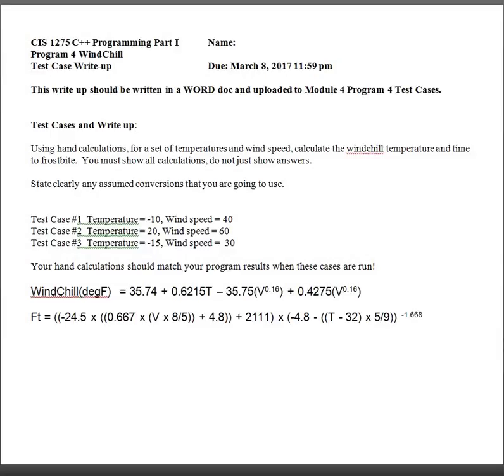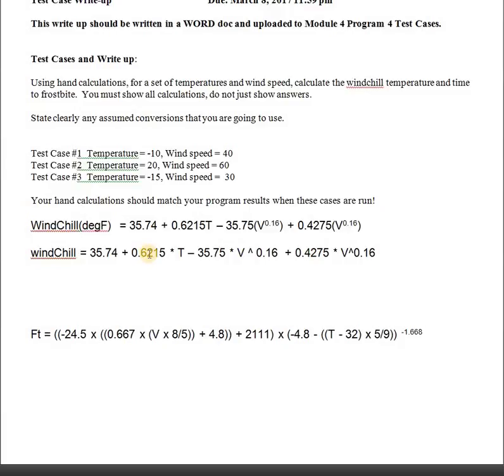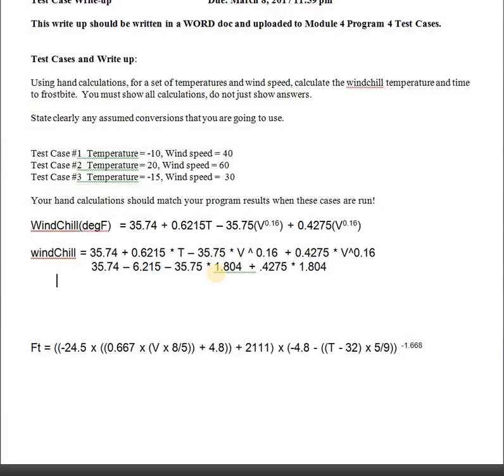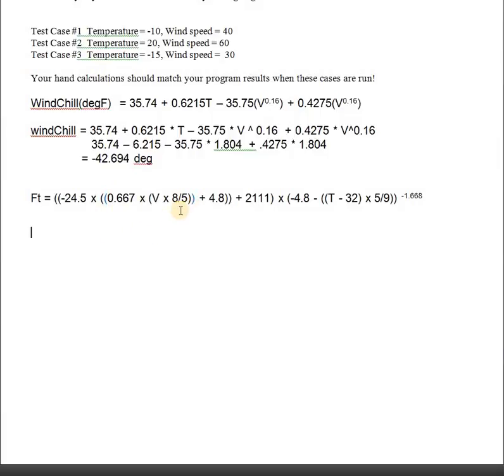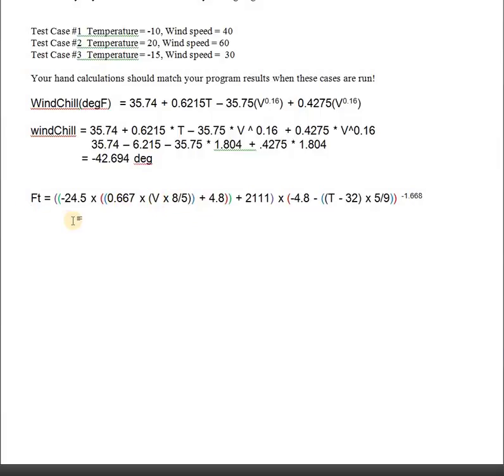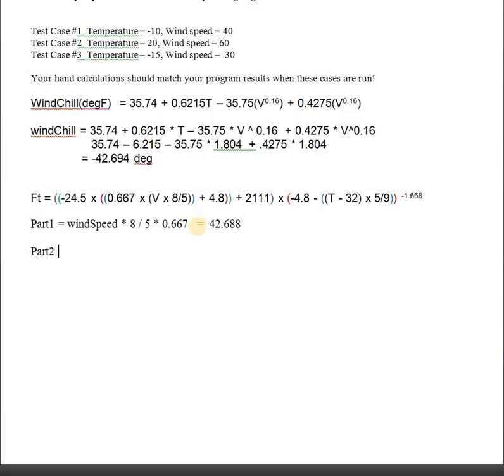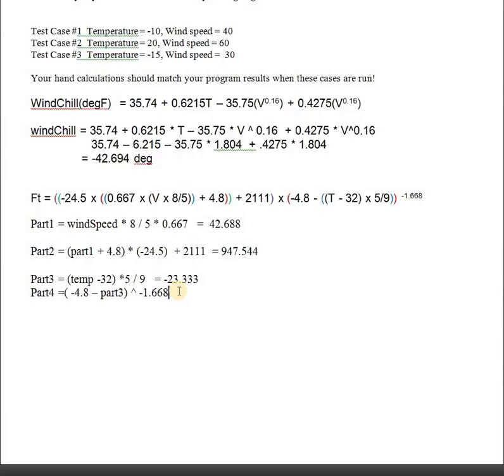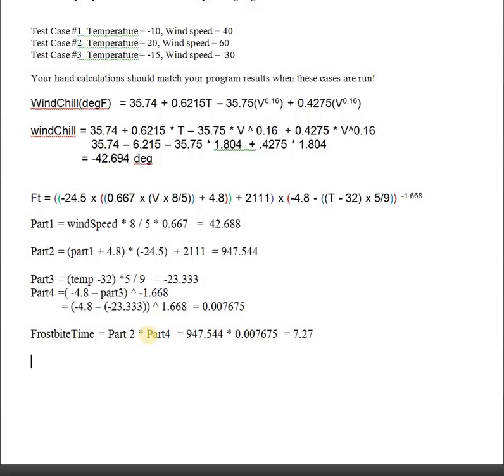P4 Test Cases 3 5 2017 9 48 41 AM